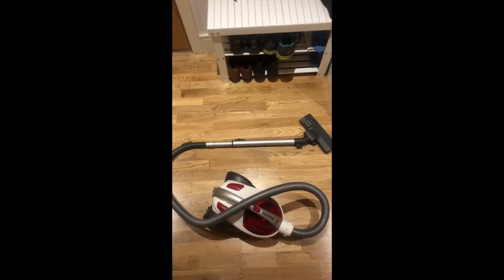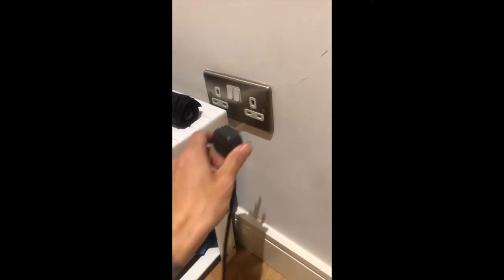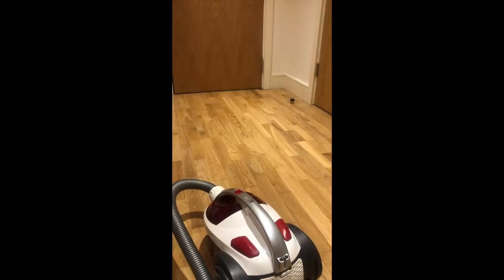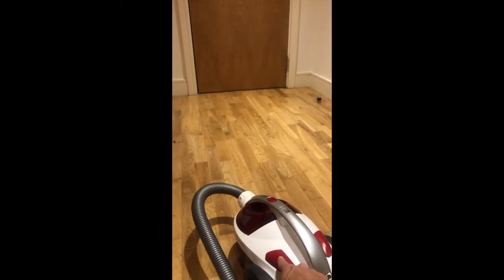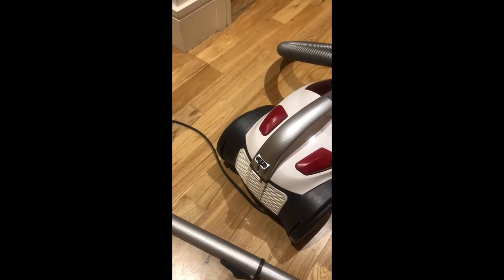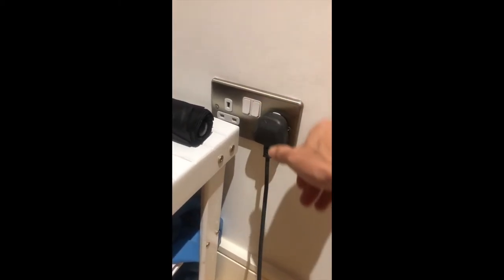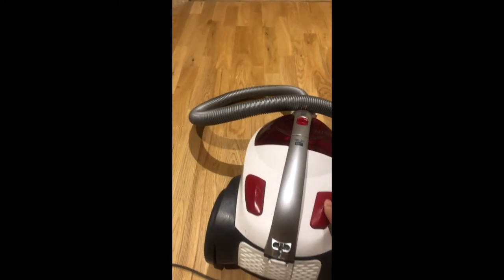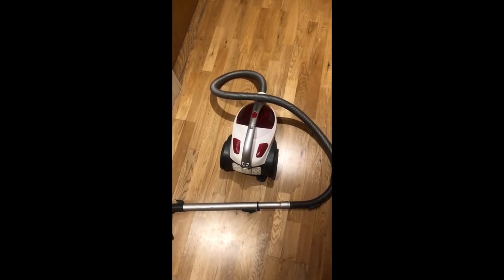How to hoover - 'hotel @ home'.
The Tower Project JET service brings you their 'hotel @ home' programme.  This video shows you how to hoover.